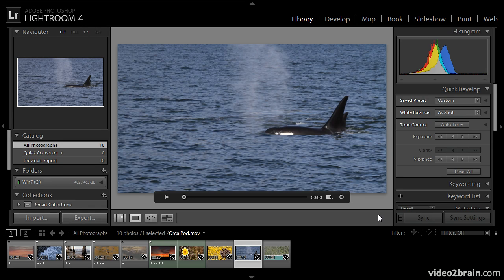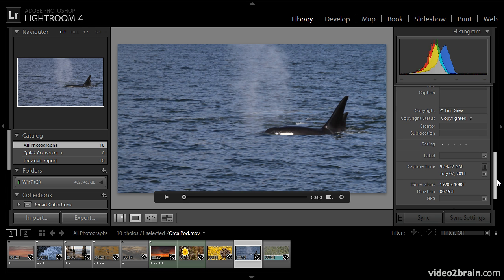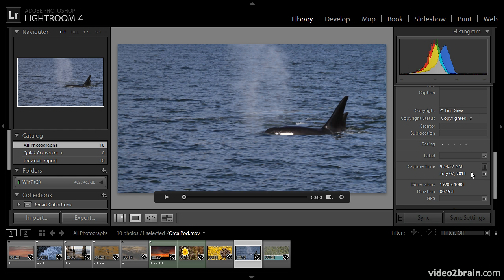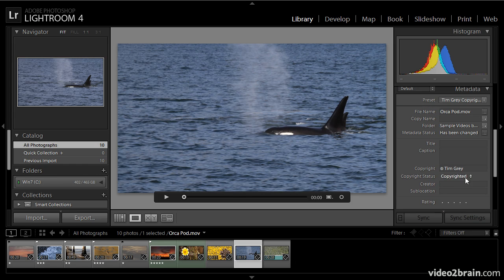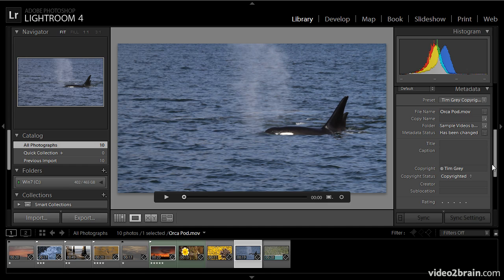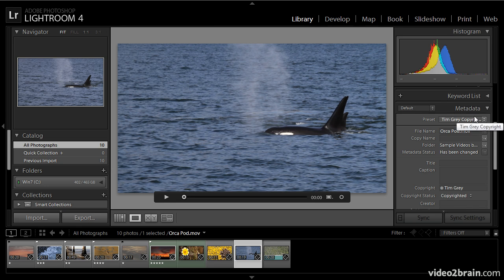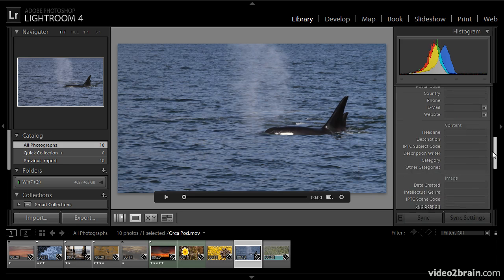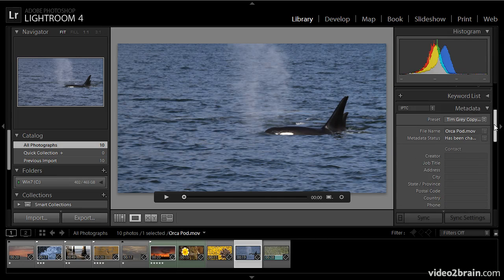EN250 02 03